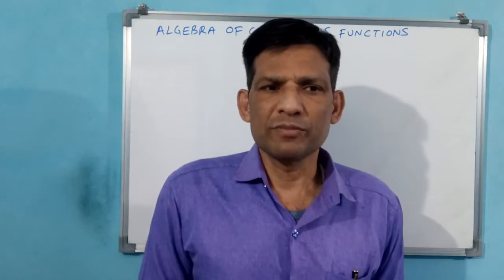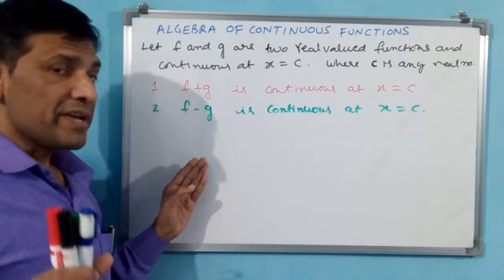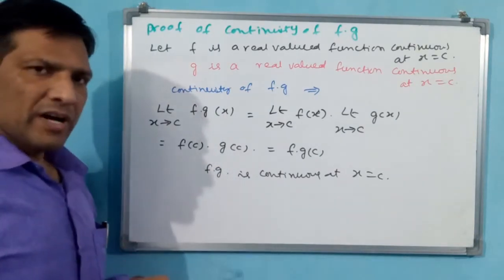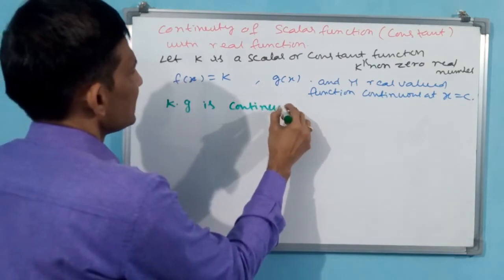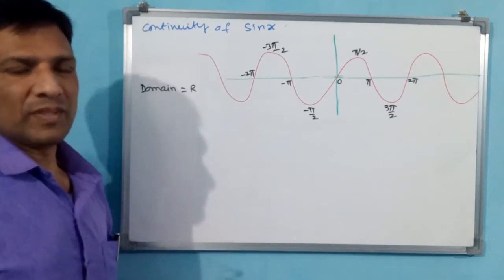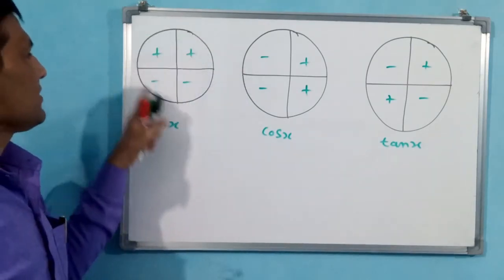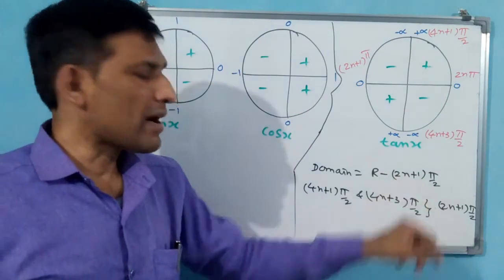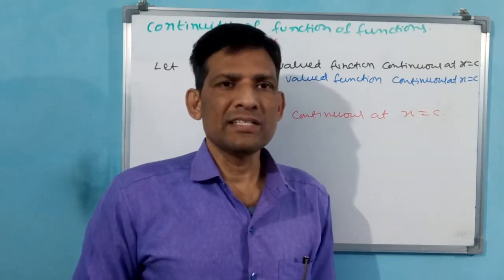CONTINUITY AND DIFFERENTIABILITY NCERT XII 5 1 B English